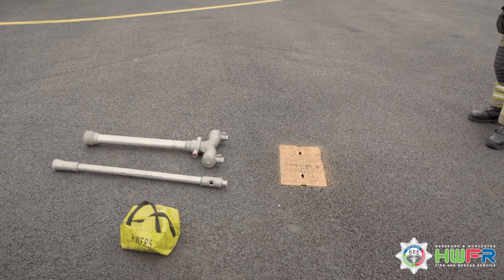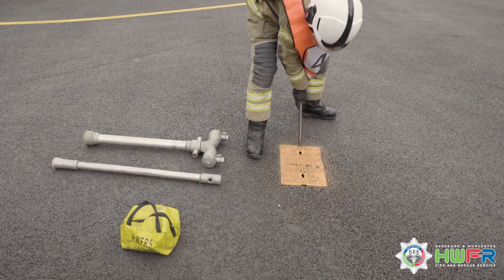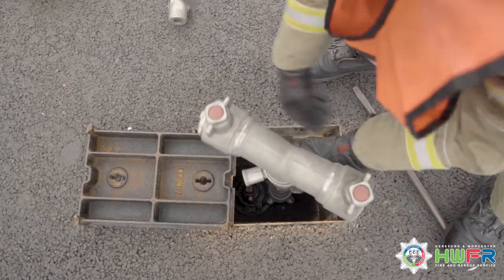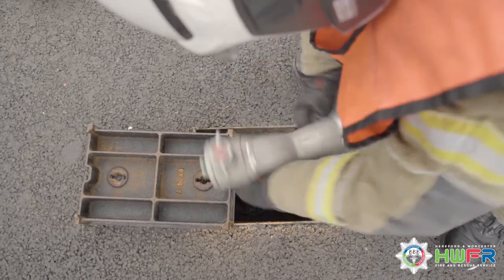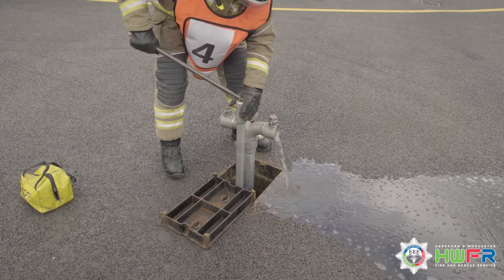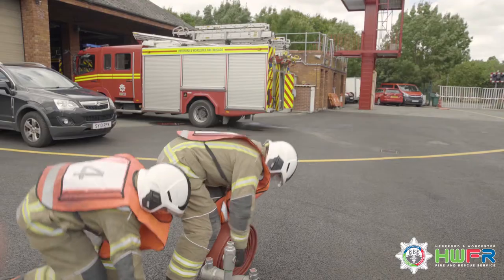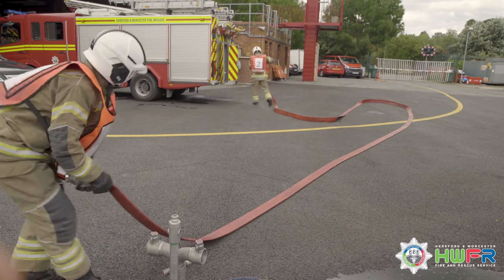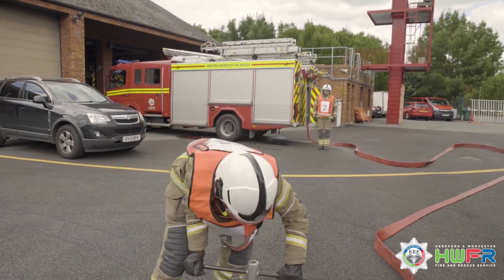Shipping a Hydrant